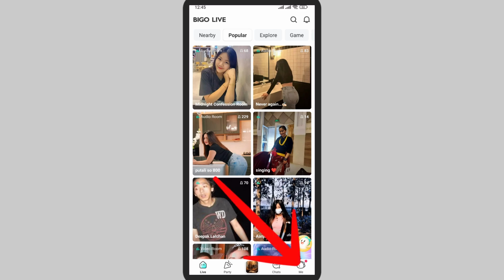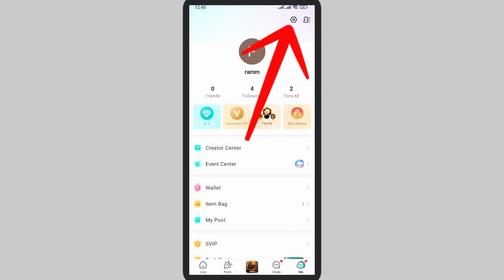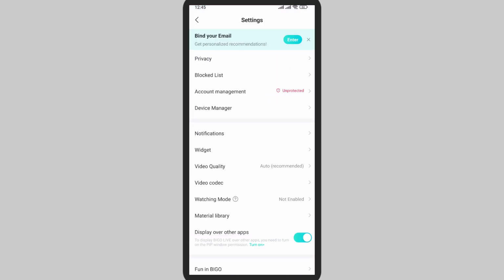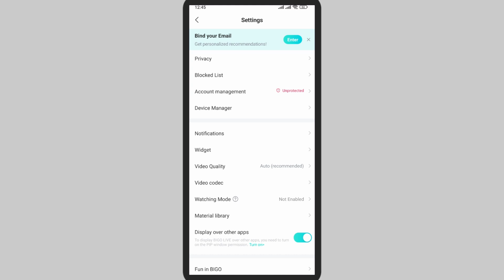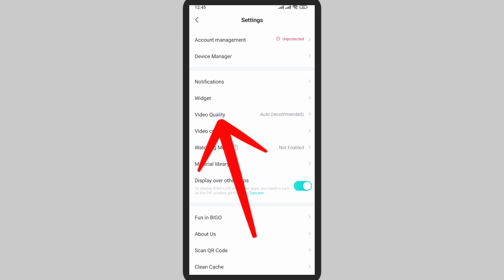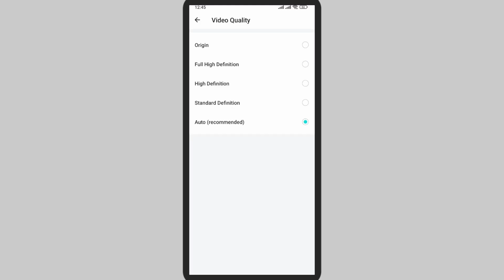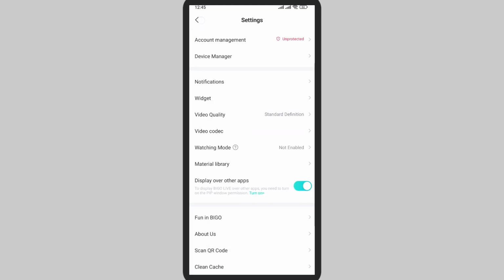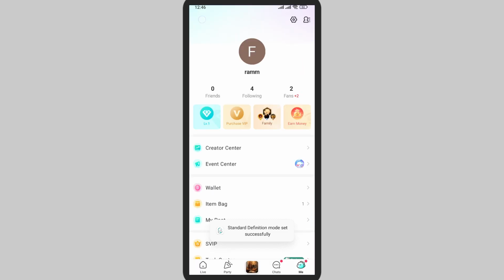How to Change Video Quality in Bigo Live 2025?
In this video, I’ll show you how to change video quality in Bigo Live step by step. Adjusting your video quality can improve your streaming performance and give your viewers a better experience. Whether you want to switch to high quality for clearer video or lower the resolution to save data and avoid lag, Bigo Live makes it easy to customize these settings. By the end of this video, you’ll know exactly how to manage your video quality on Bigo Live for smooth and enjoyable live streaming.